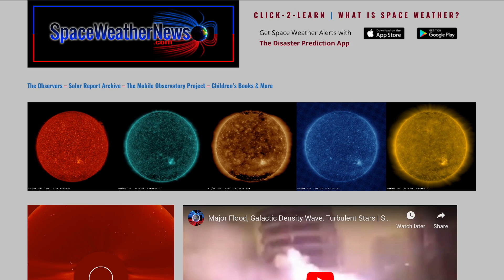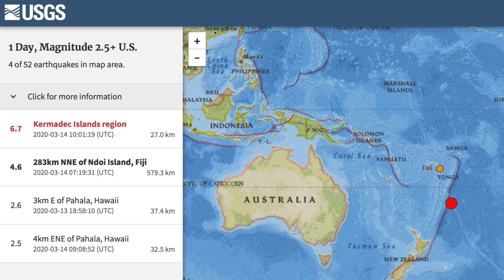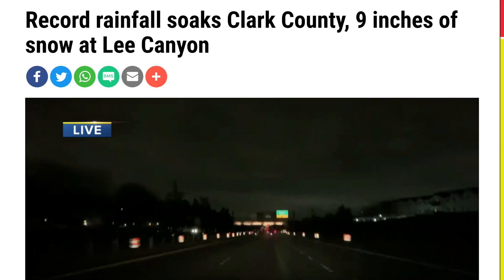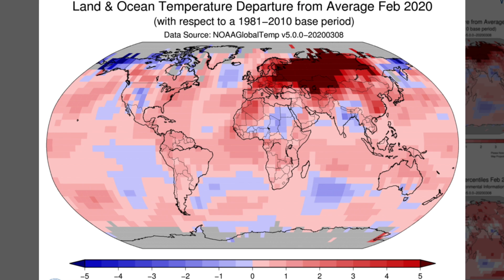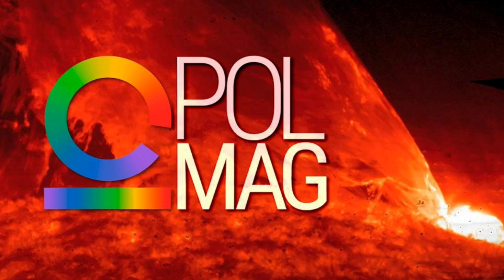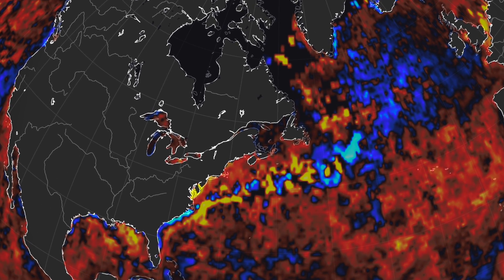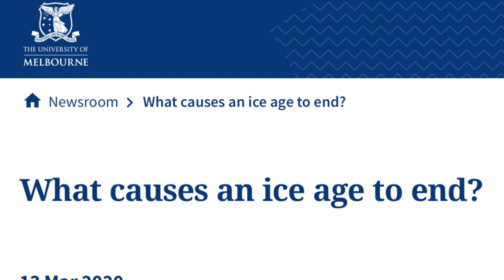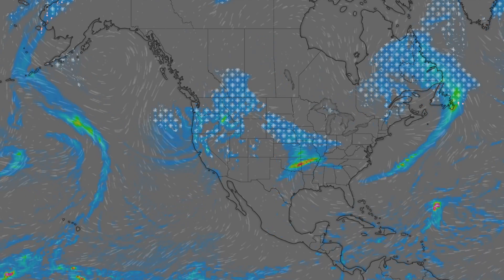Space Weather, Climate Omission, Earth-Tilt | S0 News Mar.14.2020